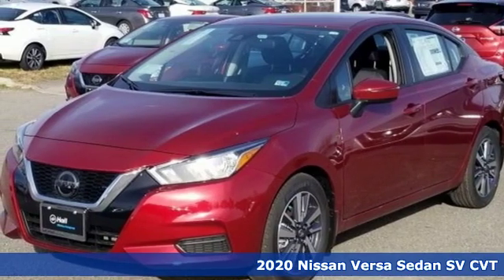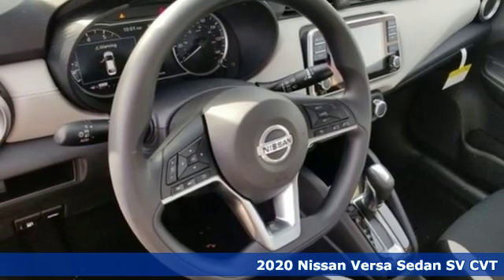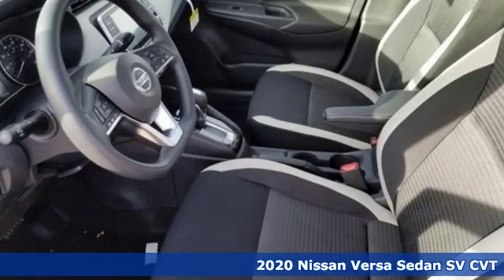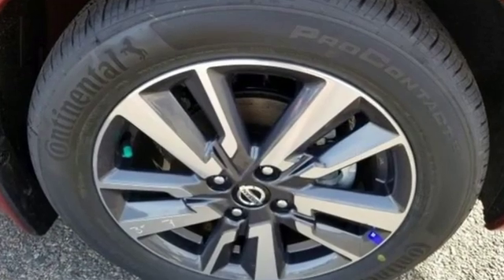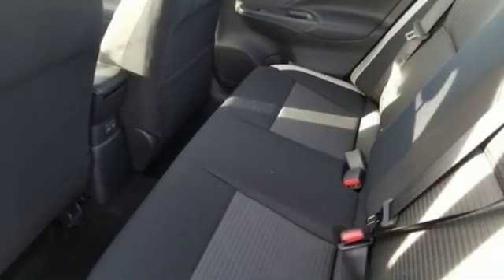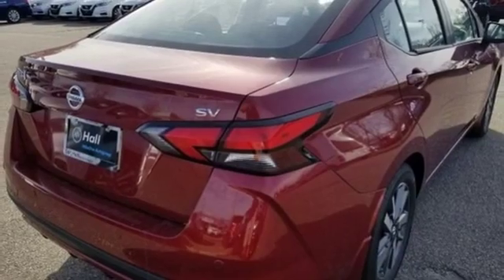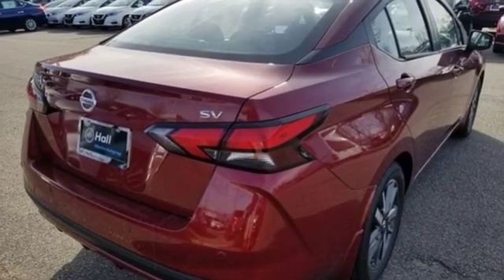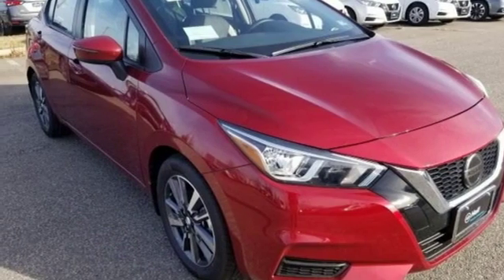New 2020 Nissan Versa Virginia Beach VA Norfolk, VA #902330 - SOLD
Year: 2020
Make: Nissan
Model: Versa
Trim: 1.6 SV
Engine: 1.6L 4-Cylinder DOHC 16V
Transmission: CVT
Color: Red
Interior: Graphite
Stock #: 902330
VIN: 3N1CN8EVXLL832277

Address:
3757 Bonney Road